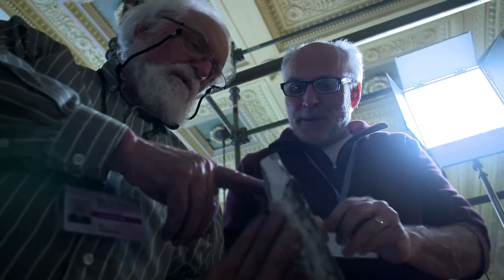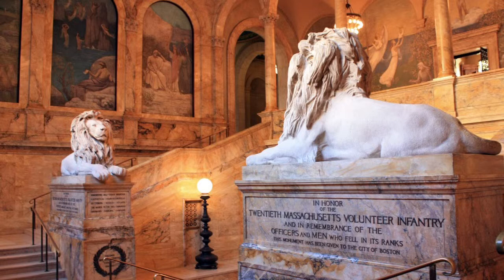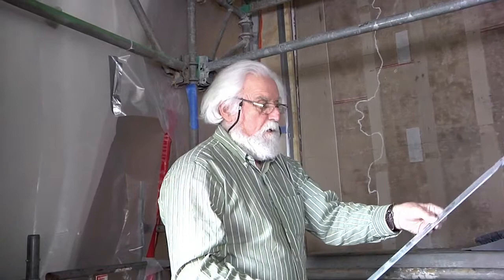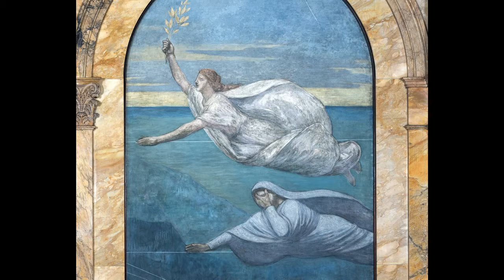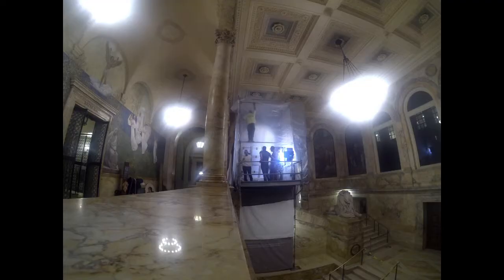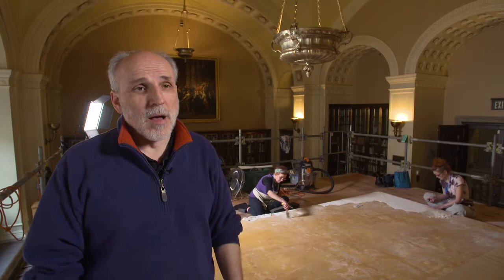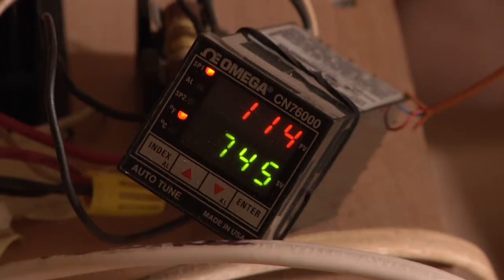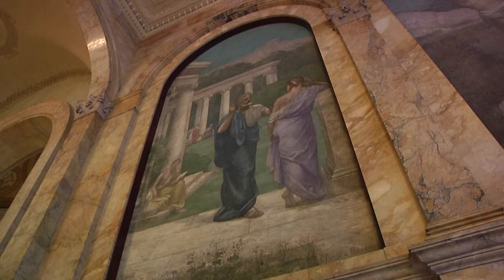Boston Public Library Mural Restoration